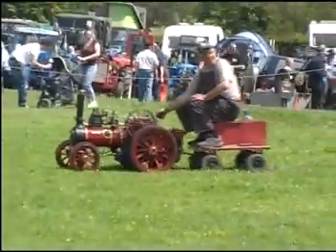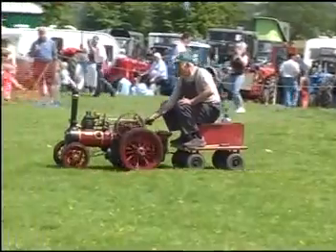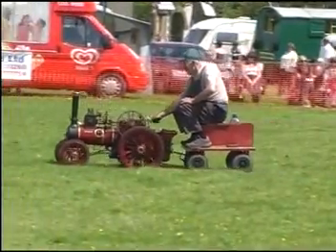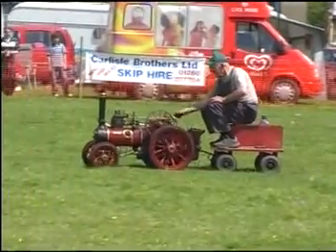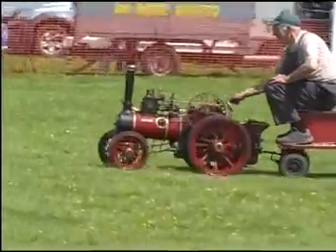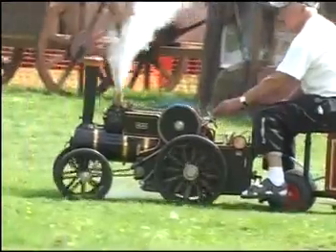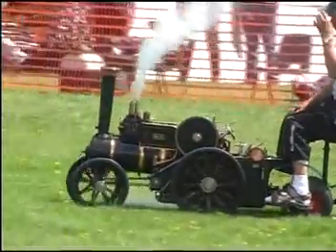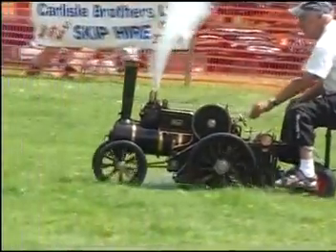1st North Road Steam Rally Sat 13th June 2009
Steam Parade Miniature&Full Size